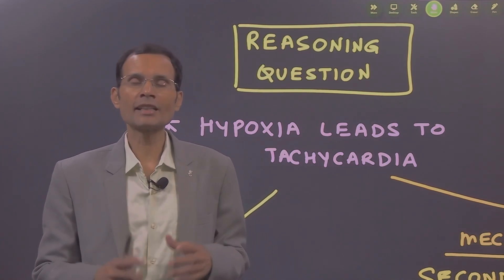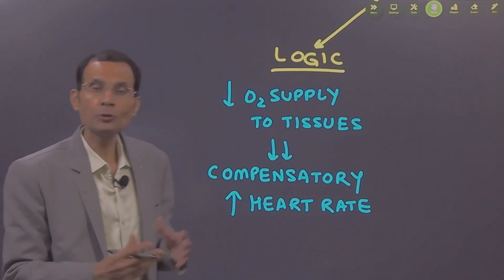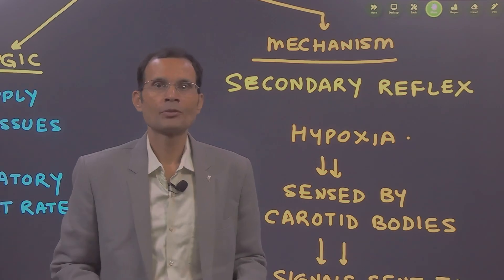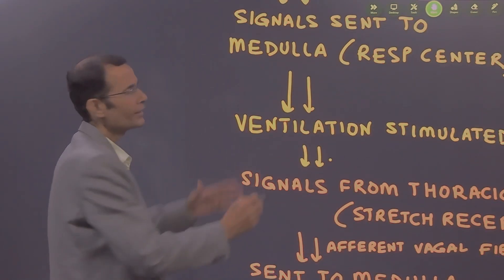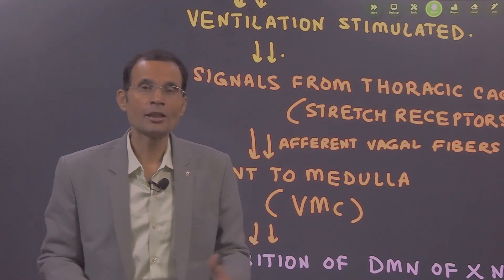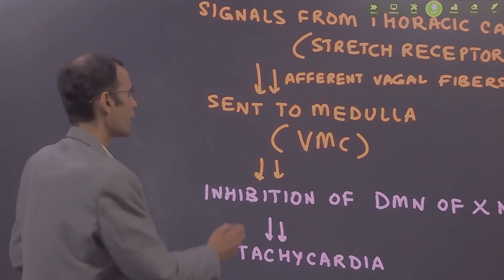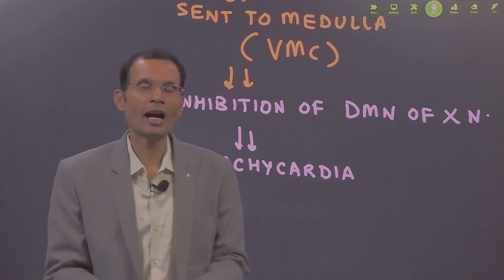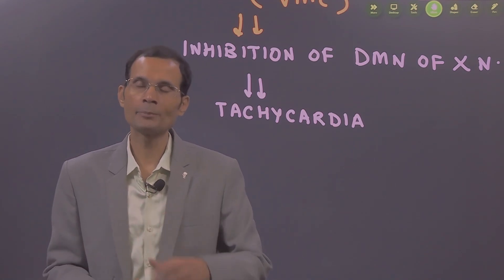Reasoning Question ~ Hypoxia leads to reflex tachycardia; explain how? | MBBS | Dr Vivek Nalgirkar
Logic is one thing; mechanism is another. In reasoning type questions, it is the mechanism which is being asked.